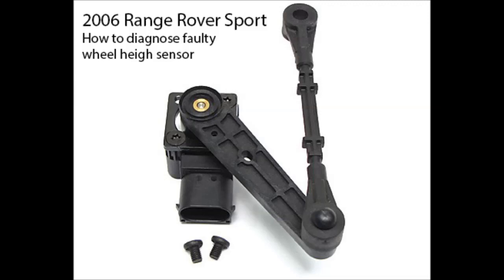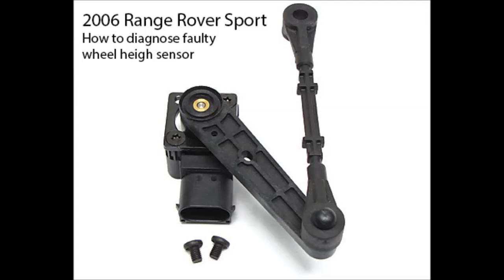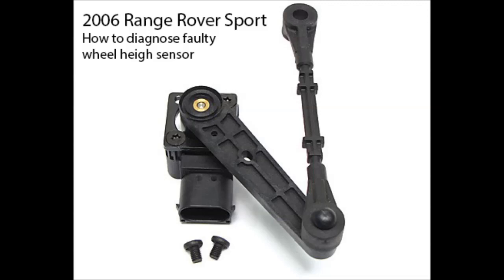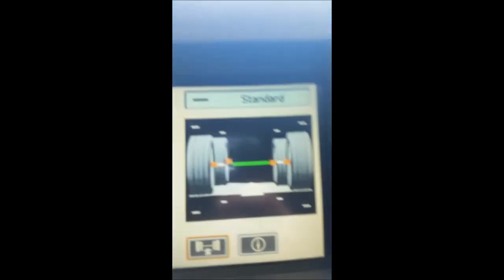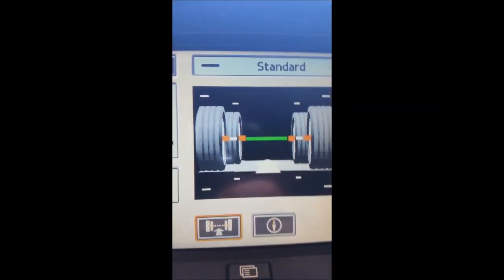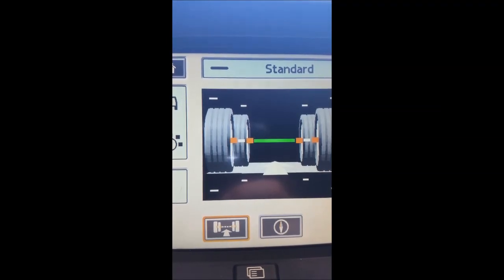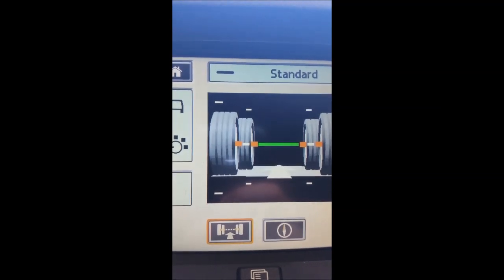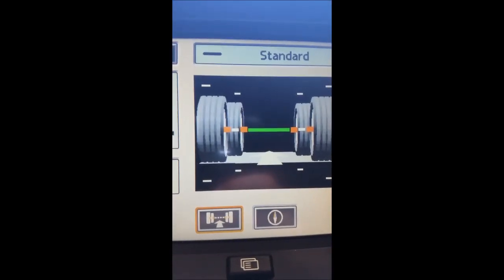Diagnose Height Sensor Problem - Range Rover Sport or LR3 (2005-2009)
Diagnose range rover sport or LR3 (MY 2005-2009) height sensor error.

0:00 Symptoms
2:00 4x4 Info changes

Replacement height sensor:

Vehicle: 2006 Range Rover Sport HSE 4.4L Gasoline

This is a quick (low production quality) video on how to determine which wheel height sensor is faulty so that you can efficiently replace the defective part.

Signs that this part is faulty: Random suspension fault errors (yellow) that show up while driving. Faults with raising and lowering vehicle. Vehicle dropping down to bump stops (extremely bouncy ride, car height very low).